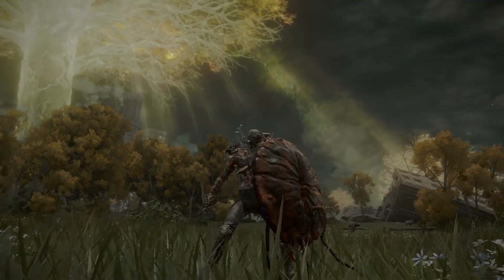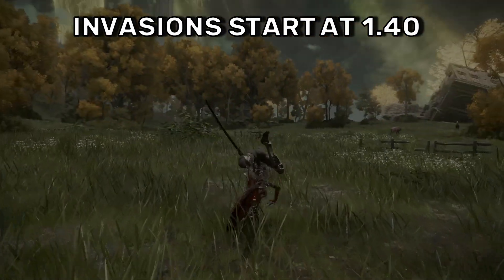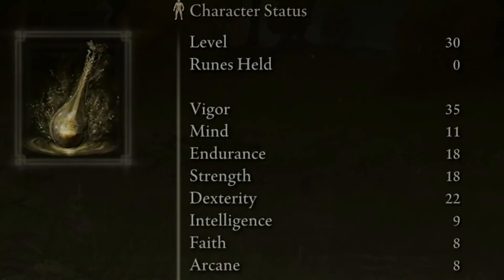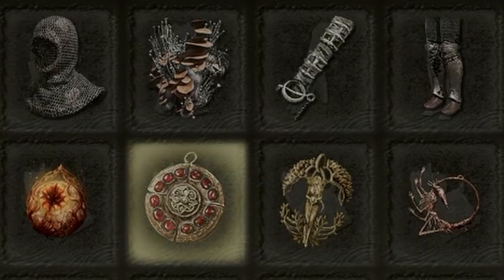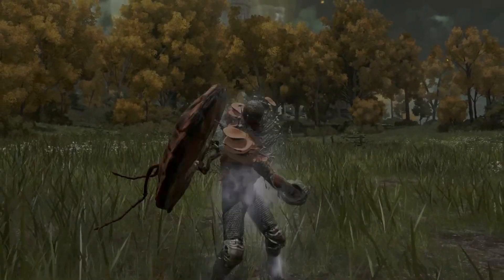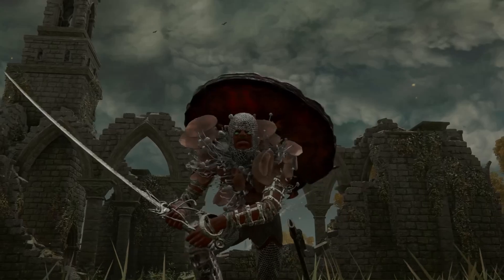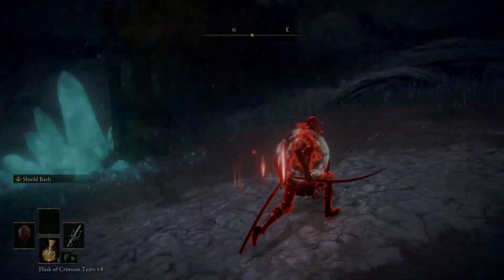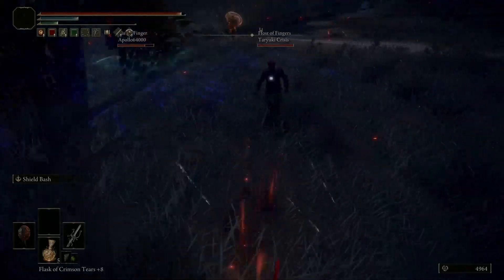THE ANT MAN - He has a poisonous sting! Elden Ring Invasions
The Ant Man has some deadly venom to inject into Hosts!